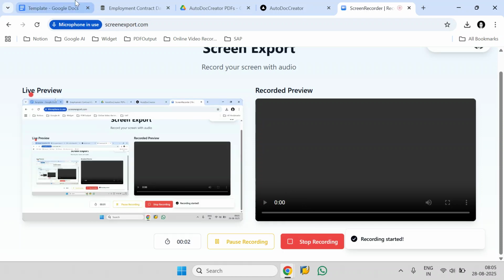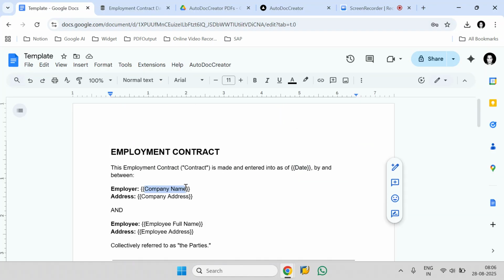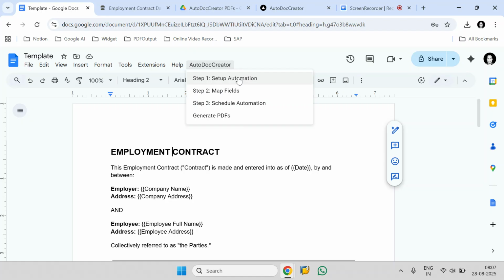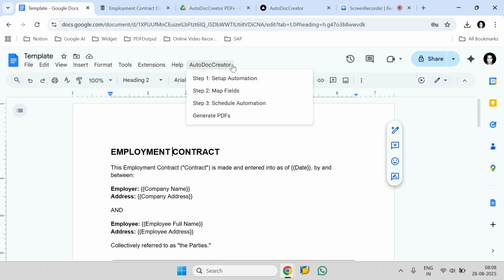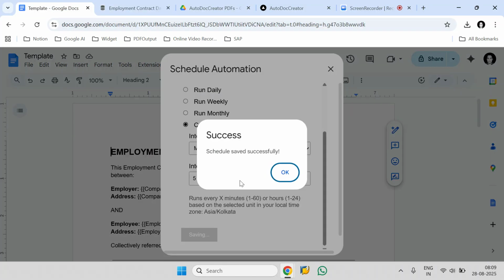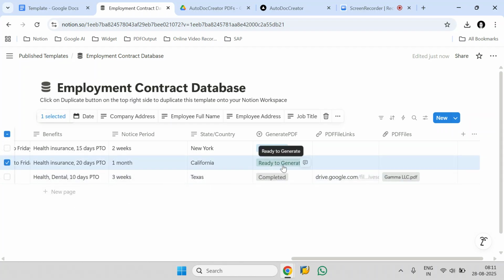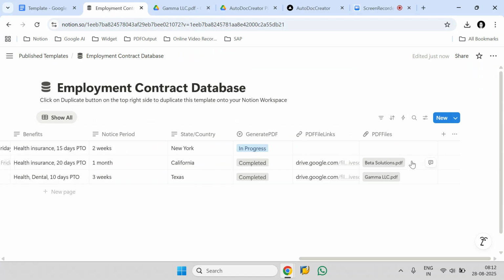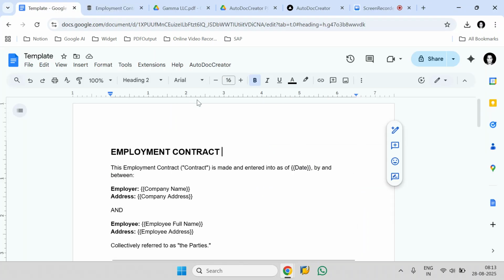Automate Employment Contracts PDFs for your business with AutoDocCreator (Docs and Notion Demo)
Generate Employment Contracts PDFs in minutes – no manual work needed!

1️⃣ Connects to your Notion database and pulls fields like ClientName, InvoiceNumber, and any custom data.

2️⃣ Finds placeholders ({{ClientName}}, {{InvoiceNumber}}, etc.) in your Google Doc template and replaces them with real data.

3️⃣ Generates a PDF, saves it to Google Drive, and updates your Notion database.

👋 ABOUT AutoDocCreator